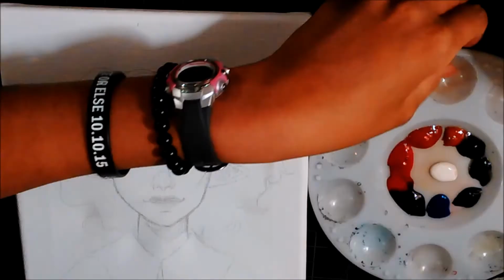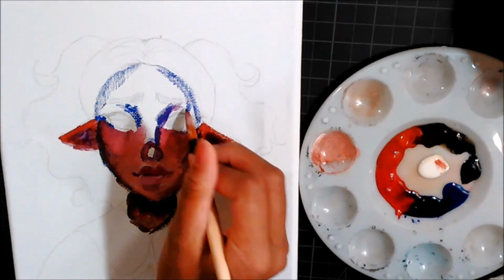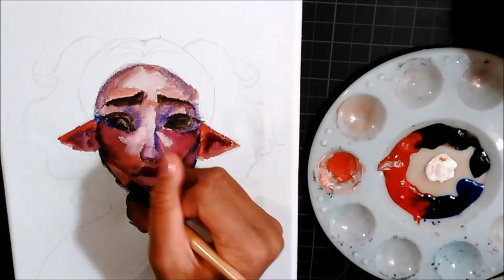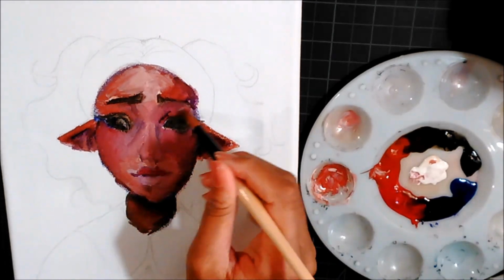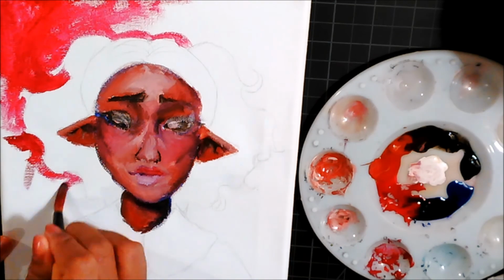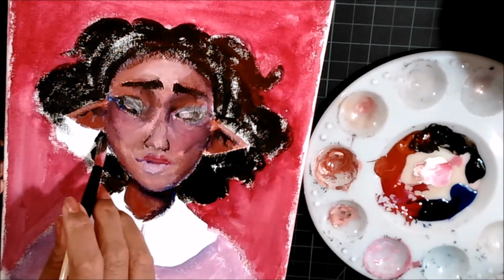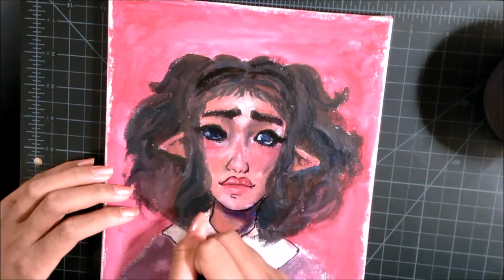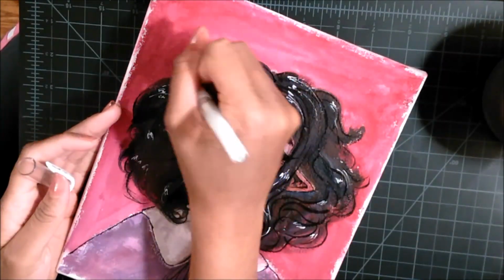Trying New Things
Hi everyone! Today I'll be playing around wit gouache and talking about how I fill my sketchbook.

Supplies
Random 8 x 10 Canvas That's Been Sitting At the Bottom My Drawer For the Longest (I Think That I Got It From Walmart)
Reeves Gouache Paint
Pentel Pocket Brush Pen (Soft)